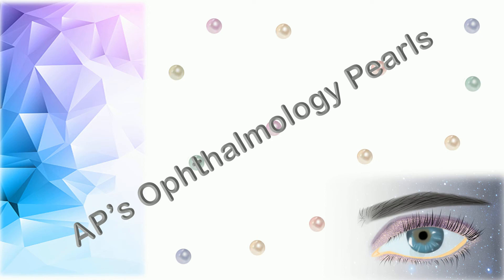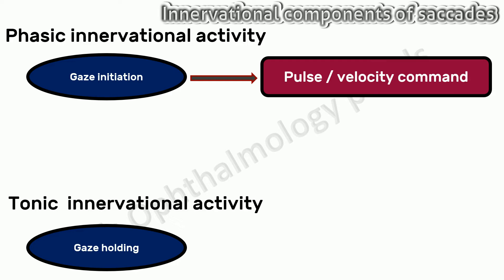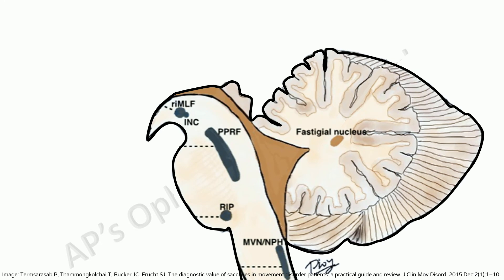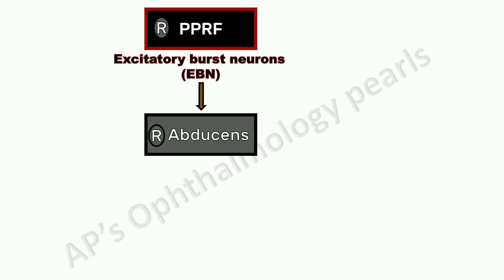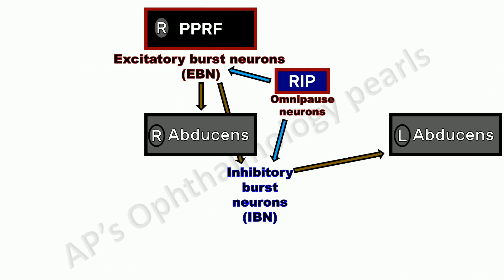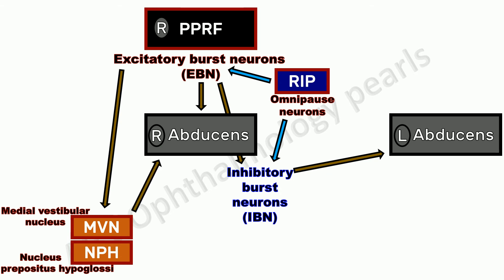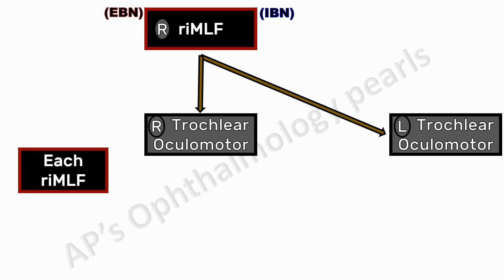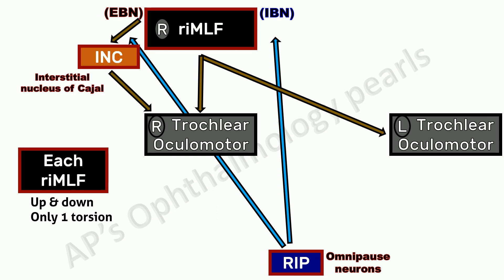Brainstem control of saccades